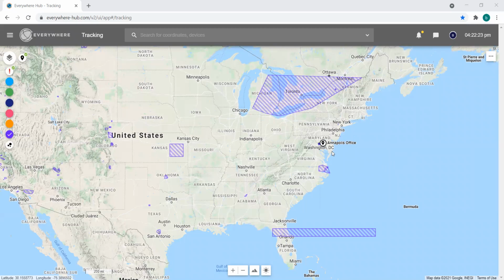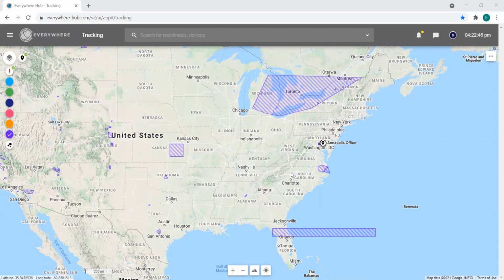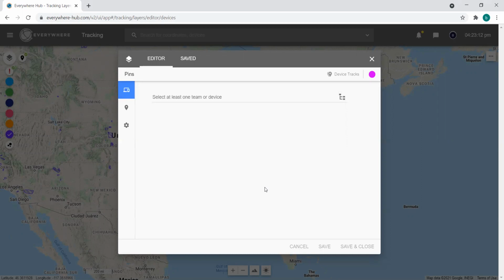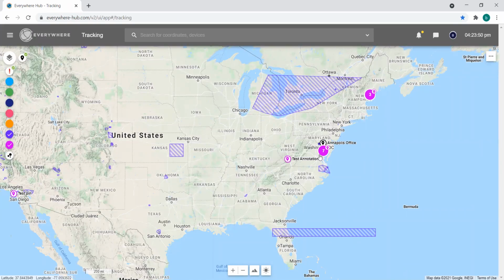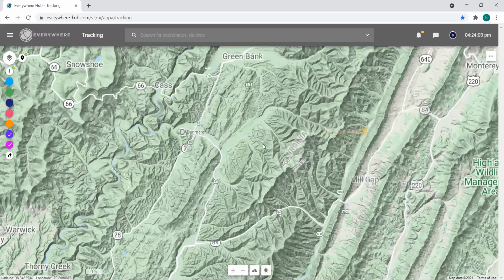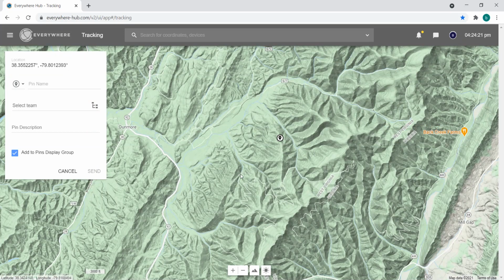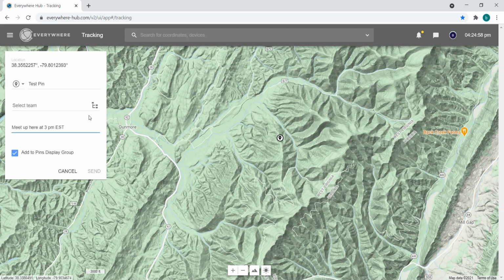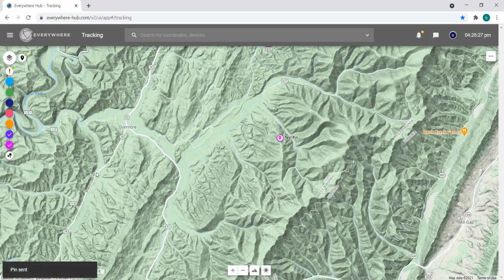How to Drop a Pin on the EVERYWHERE Hub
This video will show you how to Drop a Pin on the EVERYWHERE Hub.